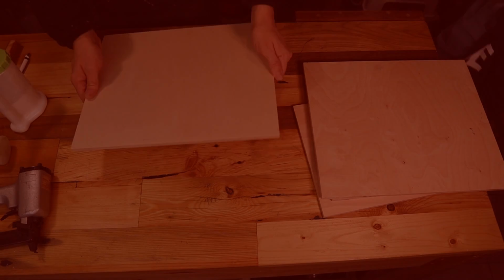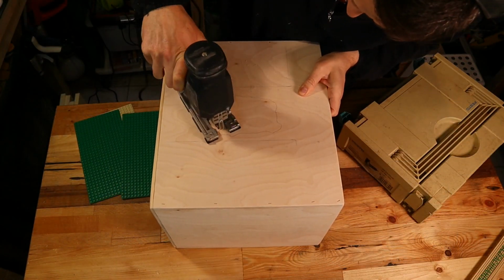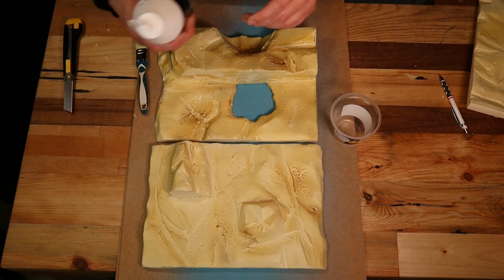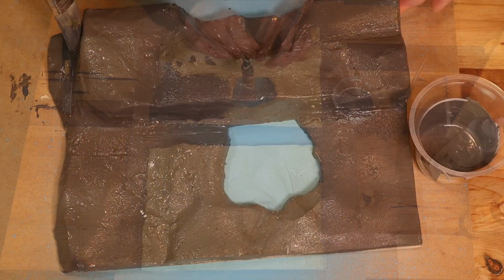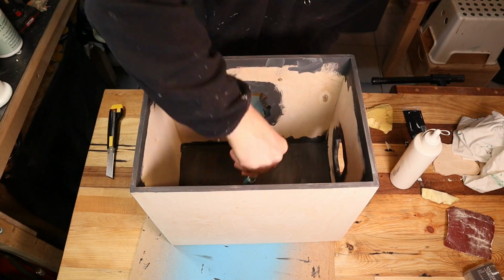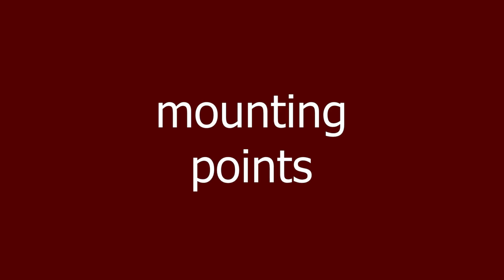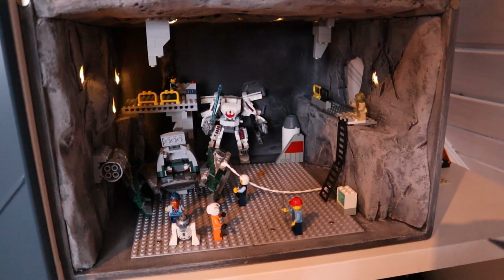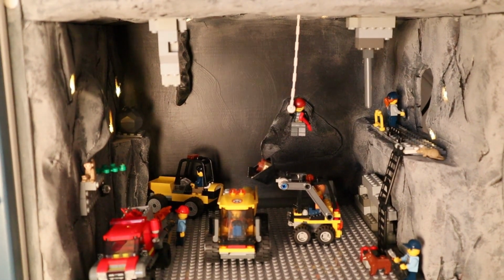DIY LEGO Storage & Display with Nightlight Function | Easy & Fun Craft for Kids!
Looking for a fun and creative way to organize your kid's LEGO collection while adding a cool nightlight feature? This DIY LEGO storage and display idea is the perfect solution! In this video, I will show you how to transform simple materials into a stylish and functional LEGO storage unit that not only keeps everything organized and shows the nice things the kids build but also doubles as a nightlight to brighten up their room at night. Perfect for kids of all ages, this project is easy, affordable, and adds a magical touch to any LEGO fan's space!

💡 What you'll learn in this video:

- Step-by-step instructions to build your own LEGO storage and display.
- How to add a nightlight function to the display.
- Tips for customizing the storage to fit different LEGO sets and themes.
- Fun way to make your child's room both organized and magical!

- Keep your LEGO collection neat and easy to access.
- Transform your child's room into a cool, organized space.
- Fun activity for parents and kids to do together!

Get ready to bring a little more fun and functionality to your home with this awesome DIY LEGO project.